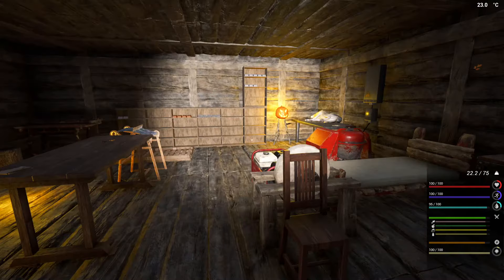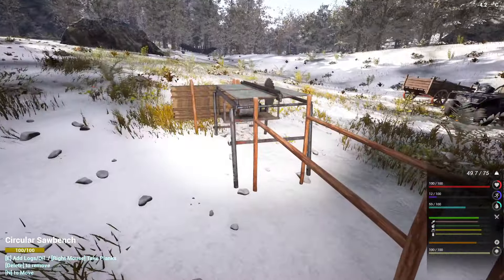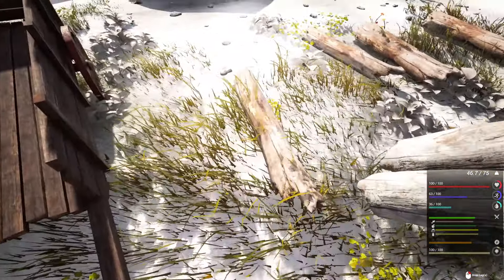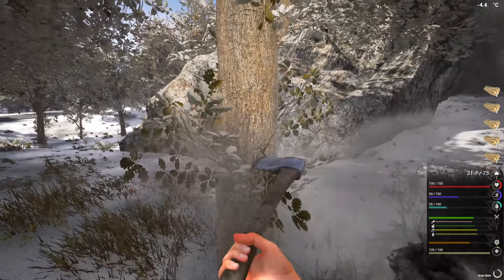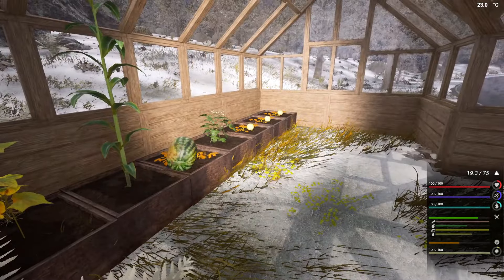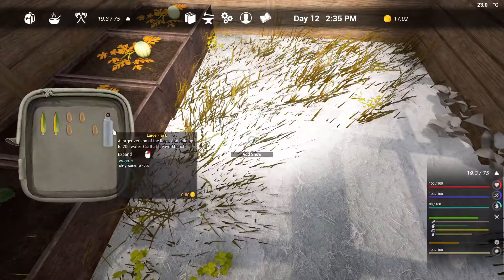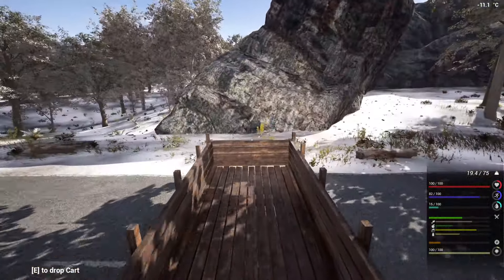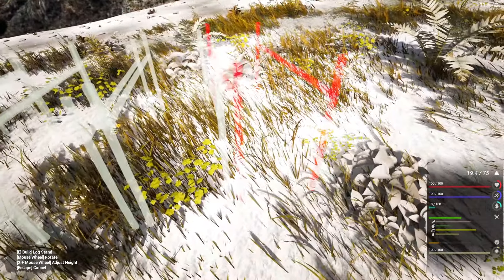The Infected S19E9 - Expanding the base a little